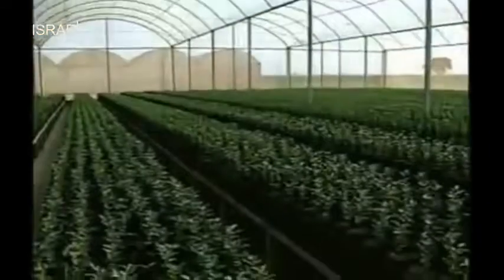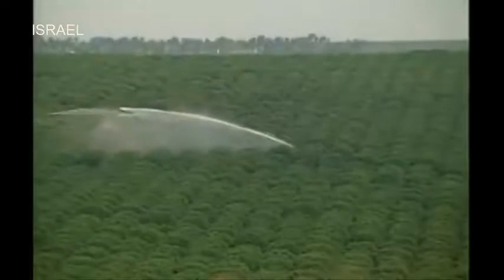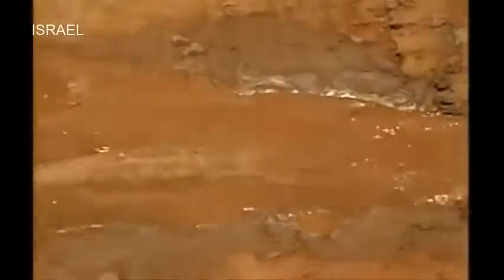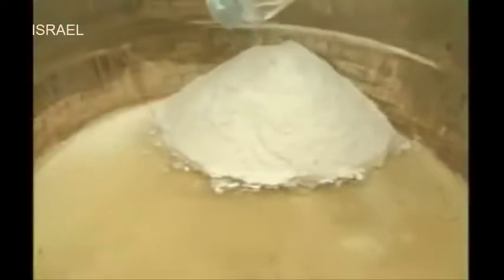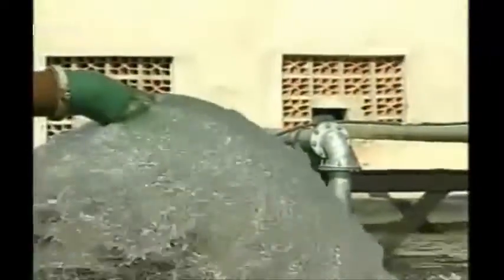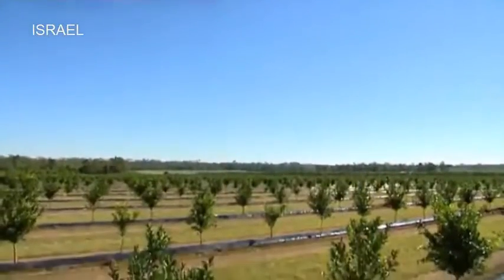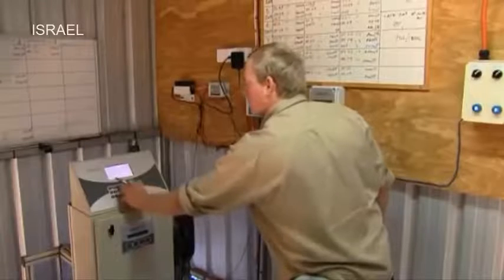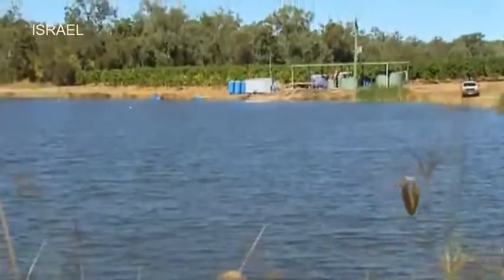ISRAEL Agriculture Technology: Citrus farming - Intelligent Technology Smart Farming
2018